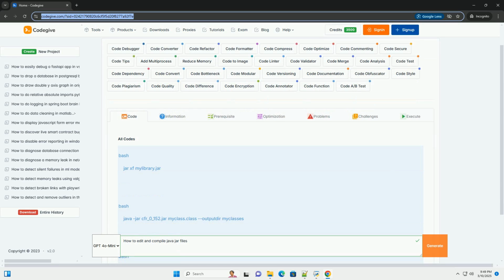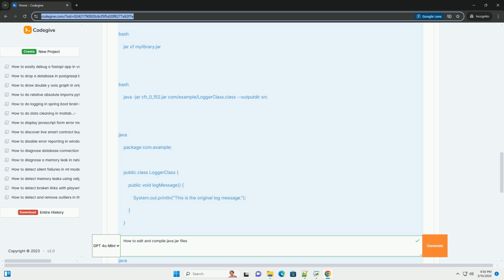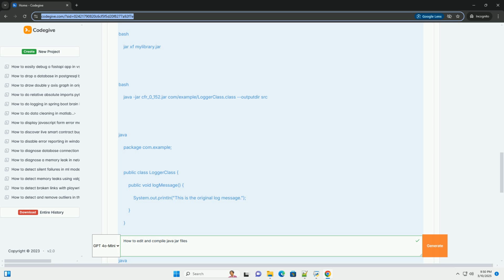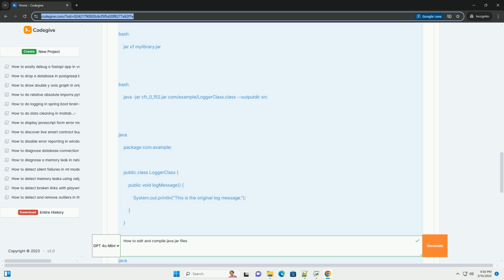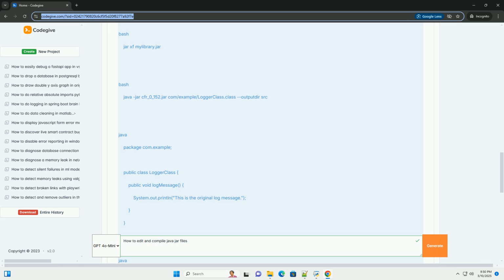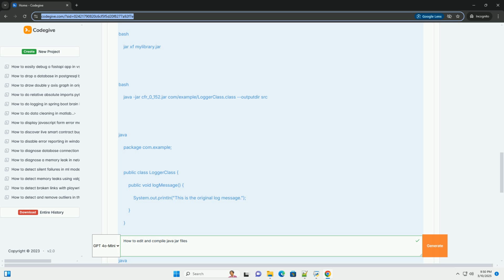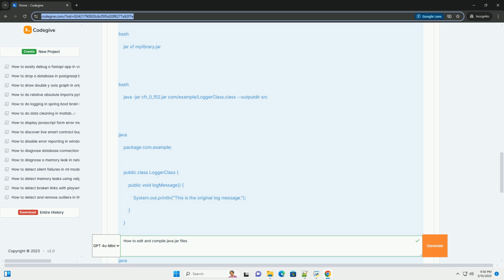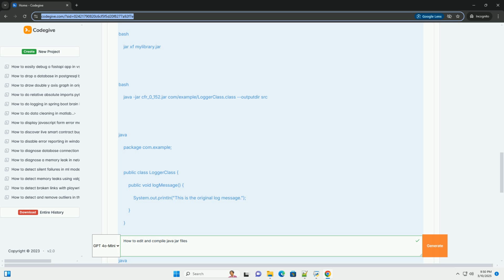How to edit and compile java jar files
how to edit and compile java jar files: a comprehensive tutorial

this tutorial will guide you through the process of editing and recompiling java jar files. we'll cover the common scenarios, the tools you'll need, and step-by-step instructions, including code examples and explanations.

**understanding jar files**

a jar (java archive) file is essentially a zip file with a `.jar` extension. it bundles together compiled java class files (`.class`), resources (images, audio, text files), and a metadata file called `meta-inf/manifest.mf`, which describes the contents and purpose of the jar.  jar files are used for distributing java applications, libraries, and components.

**why edit jar files?**

you might need to edit a jar file for various reasons:

*   **bug fixes:**  if you've identified a bug in a third-party library and have a fix, you might want to apply it by modifying the relevant class file within the jar.
*   **feature enhancement:**  you might want to add or modify functionality to an existing jar file.  this is generally discouraged without proper licensing or permission but can be necessary in specific situations.
*   **configuration changes:**  you might need to modify configuration files or properties files embedded within the jar.
*   **resource modification:**  you might need to replace images, audio, or other resources within the jar.
*   **security patching:** if you find a security vulnerability, you might need to patch the jar with a corrected class file.

**important considerations before editing jars**

*   **licensing:**  before modifying a jar, carefully review its license. many libraries have licenses that restrict modification or redistribution.  violating a license can have legal consequences.
*   **compatibility:**  modifying a jar can break compatibility with other applications or libraries that depend on it.  thorough testing is crucial.
*   **digital signatures:**  if the jar is digitally signed, modifying it will invalidate the sign ...

edit java jar files
 compile java jar
 java jar file tutorial
 jar file editing
 java packaging
 create jar file
 modify jar file
 java development
 jar file commands
 java build tools
 jar file structure
 java project packaging
 Eclipse jar export
 IntelliJ jar creation
 command line jar editing